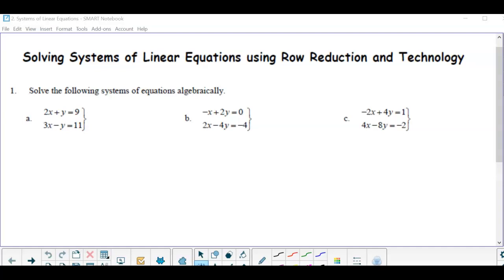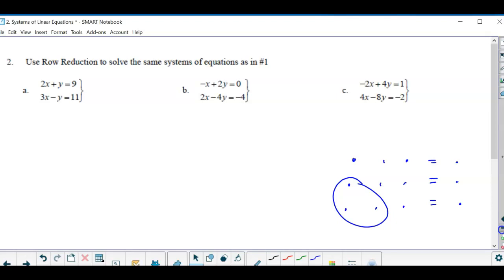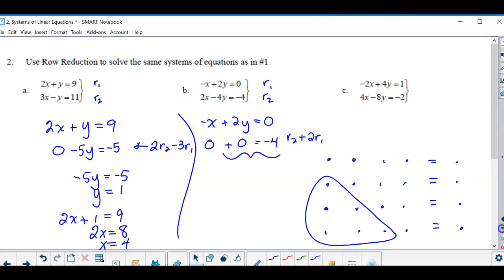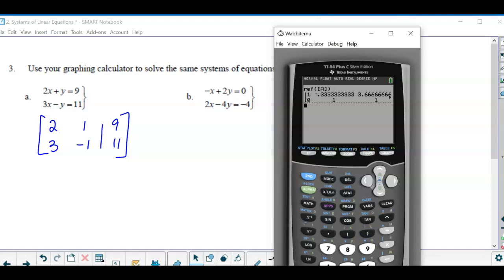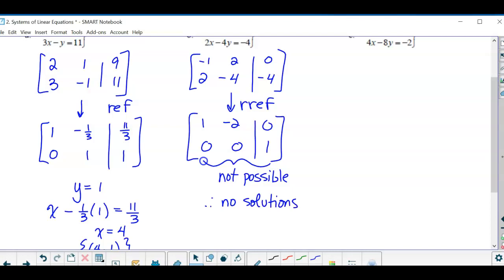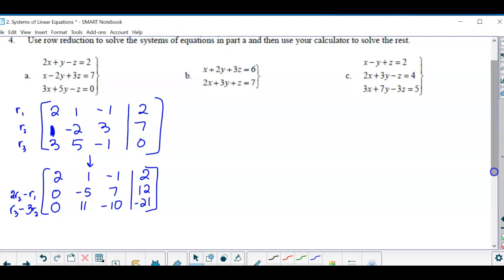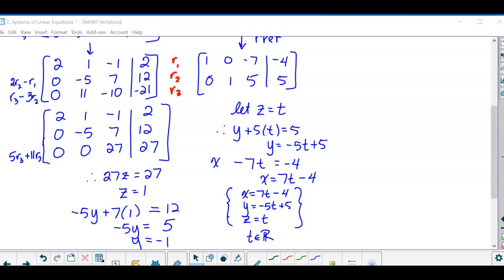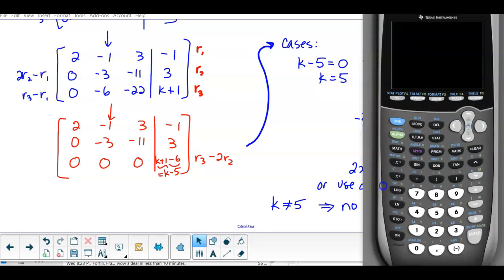Systems of Linear Equations